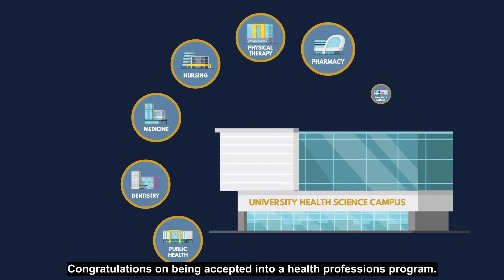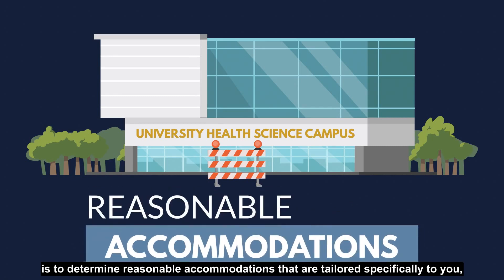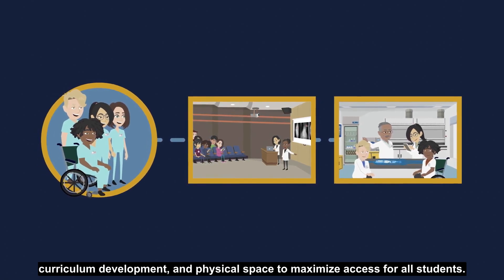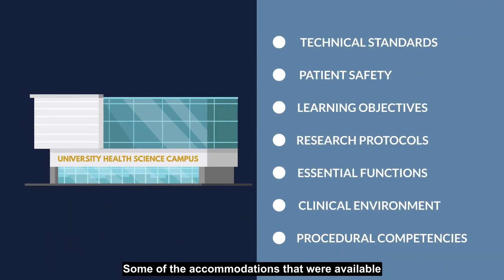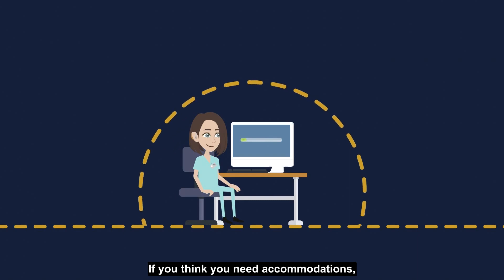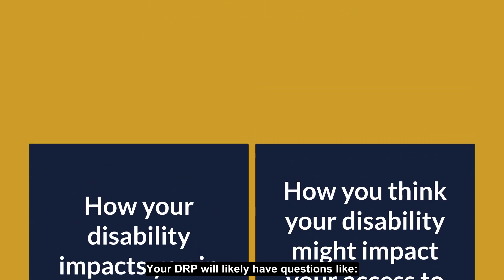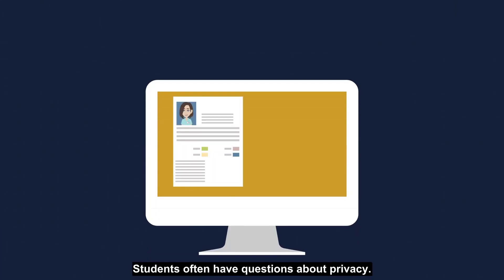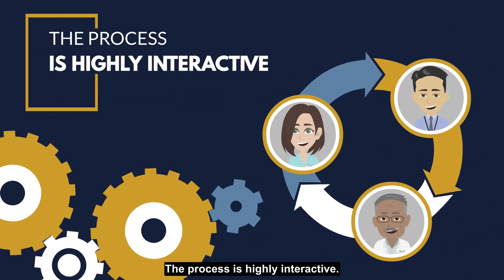Entering Health Professions Programs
This video introduces students with disabilities entering a health professions program to the accommodation process and how the process should work, helping them prepare to enter the program.